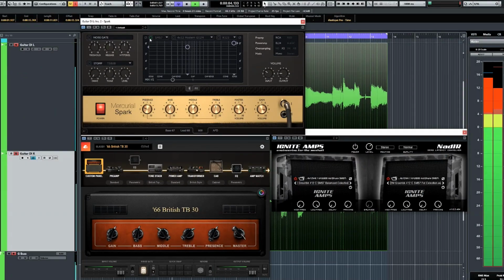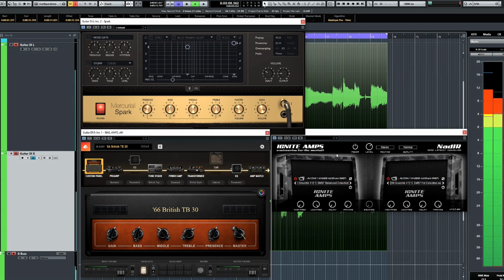5 Times I’ll Fire-Up An Impulse Response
View Celestion Impulse Reponses product range, now available as a digital download

Guitar cab Impulse Responses do a very specific job: they make things sound as exactly as though they’re played through cabs and microphones. That’s great, but what do we actually use them for? Andi Picker gives 5 examples of when he'll fire up the IRs.